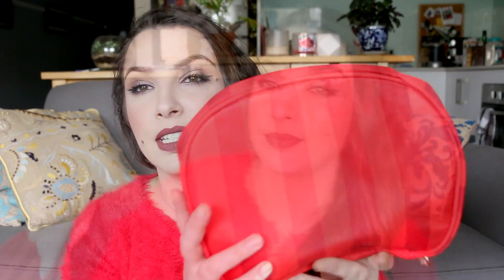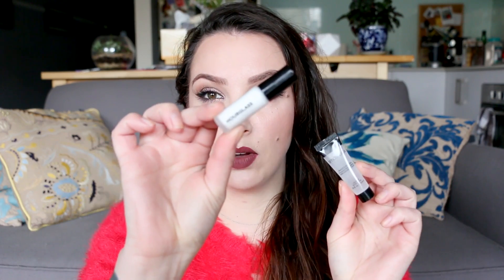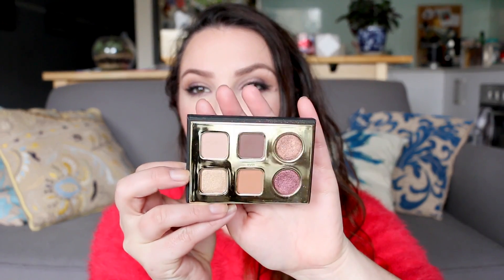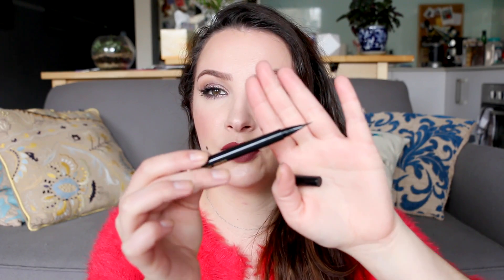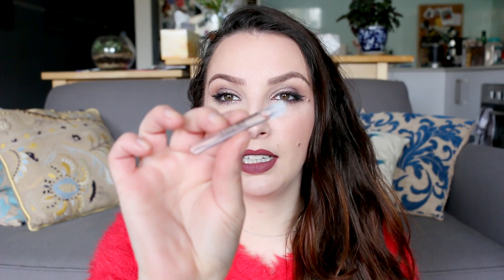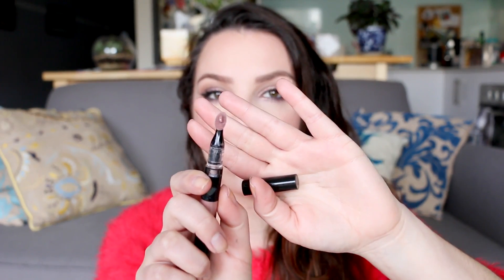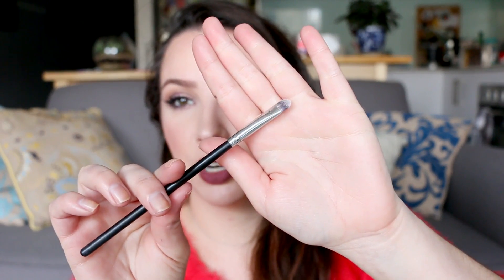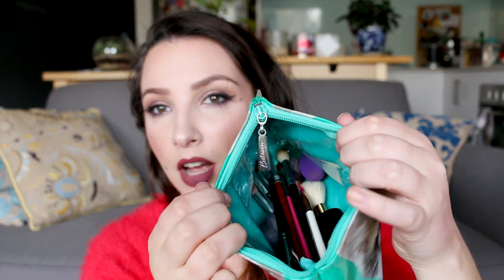What's in my travel makeup & brush bag?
Kat Wilson
AUSTRALIA